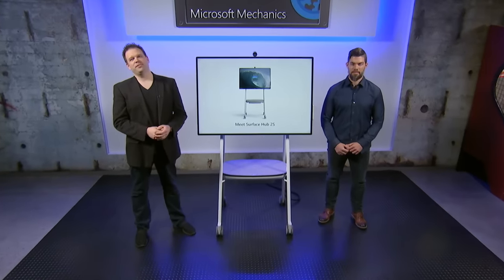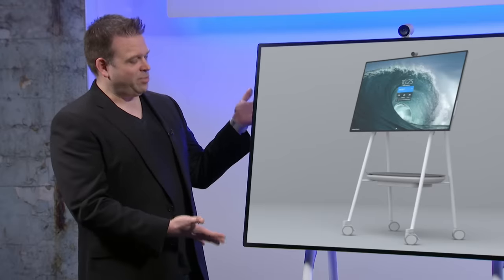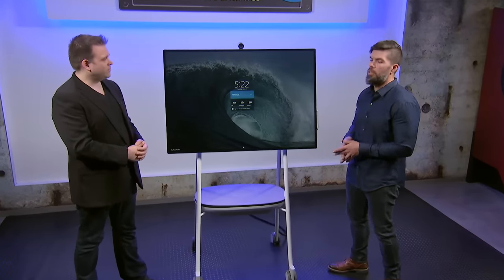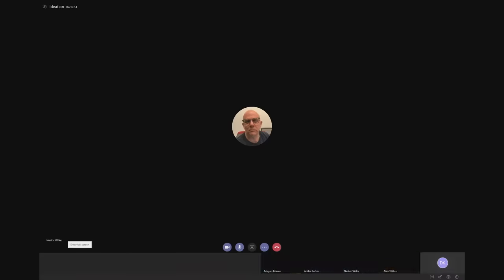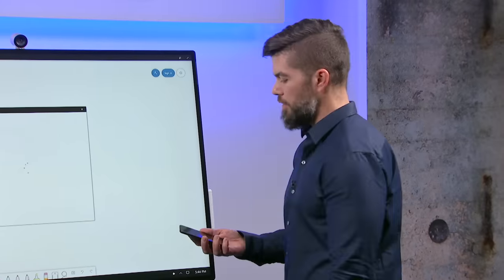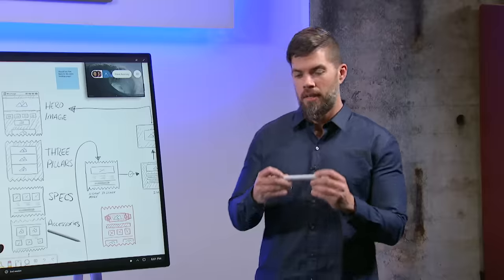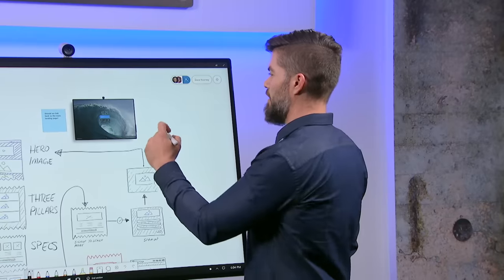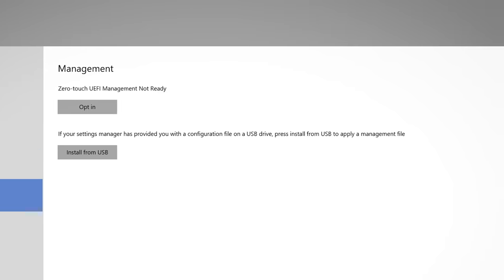What is the Surface Hub 2S?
Complete details, demo and specifications of the Surface Hub 2S, an all-in-one collaboration device that’s built for teamwork – delivering a digital whiteboard, meetings platform, and fully integrated Windows 10 computing experience in one device.

In this show, Dave Kearney from the Surface Hub engineering team shows you how the light and mobile design of Surface Hub 2S allows you to turn any space into a teamwork space. We'll give you a tour of the built-in features, from the 4K camera, to the 4K+ screen and audio design that make participating in an online meeting feel less remote. And we'll show you how the modular design of the new Surface Hub 2S along with dormant, built-in hardware components will allow you to unlock Surface Hub 2X capabilities simply by swapping in the removable processor cartridge.